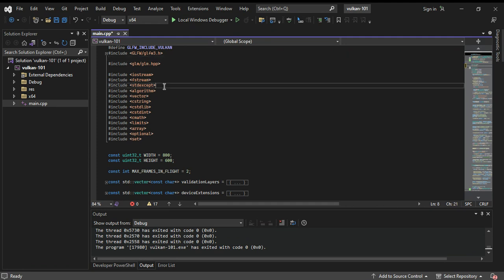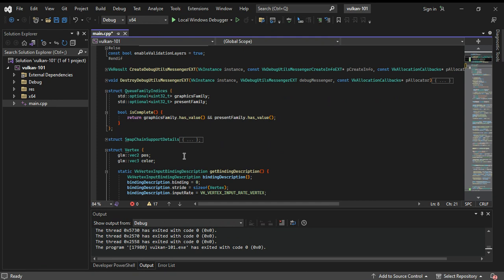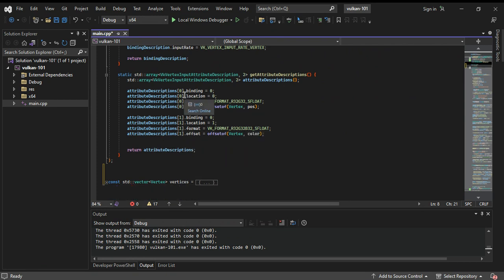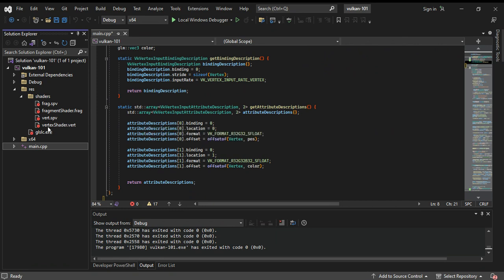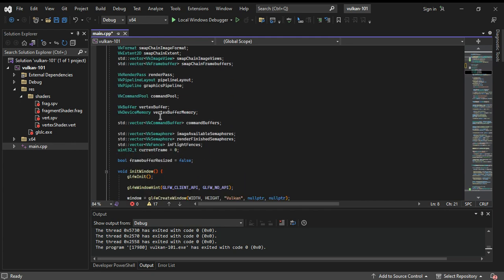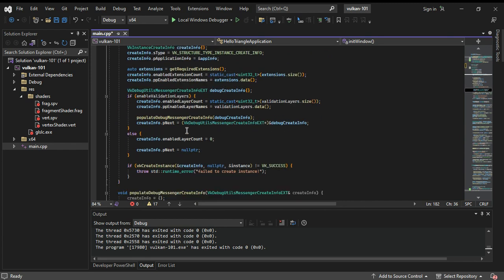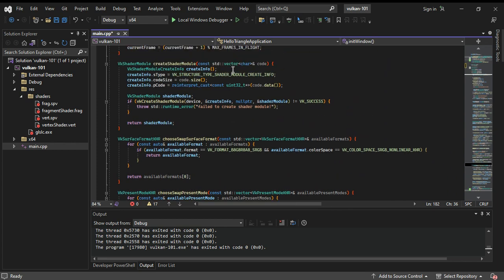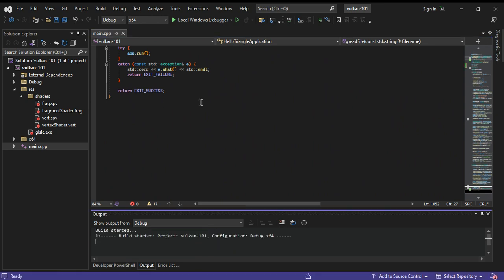Circle, Gourand and Phong Shading in Vulkan